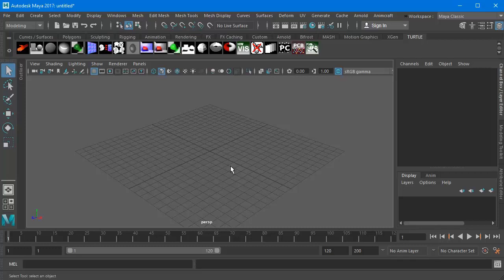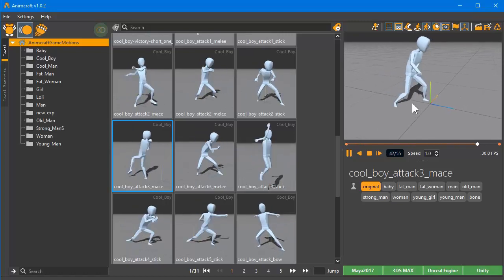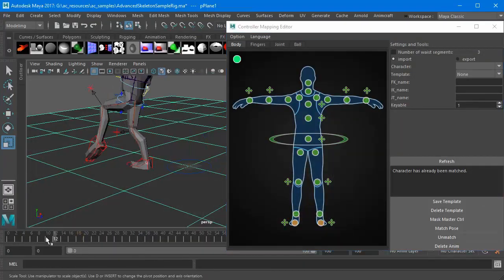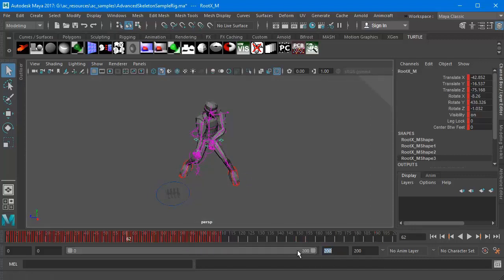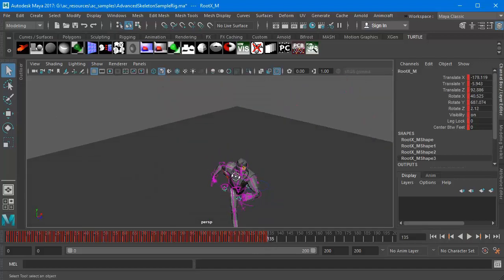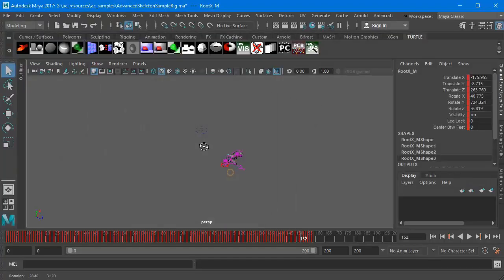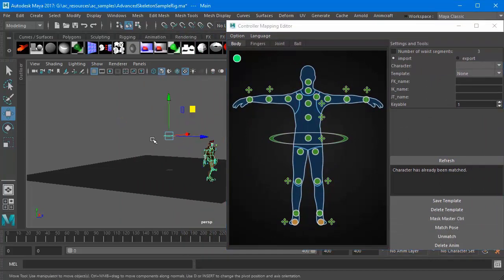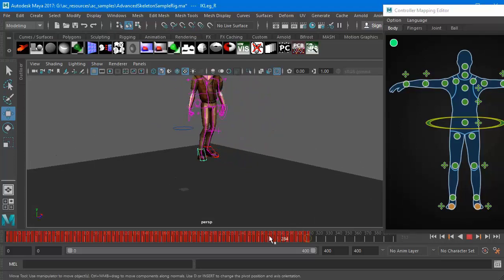Maya 8 Extra Features